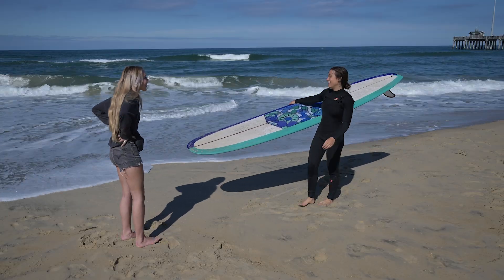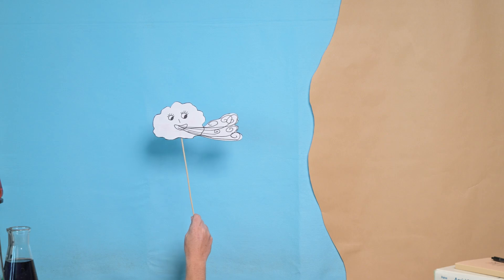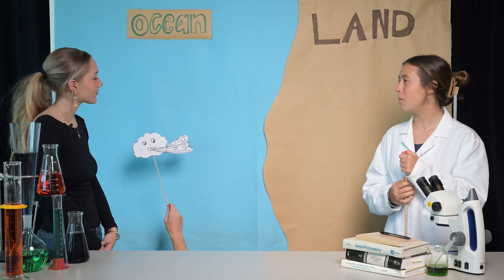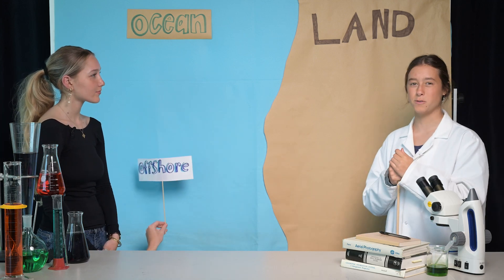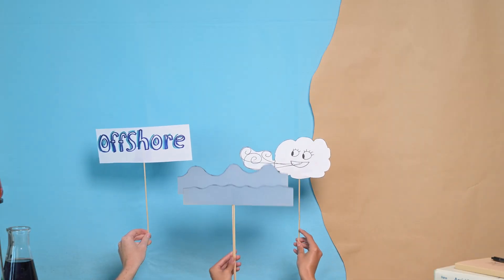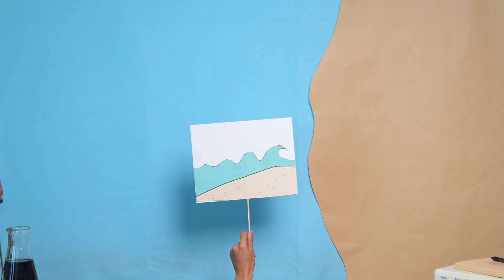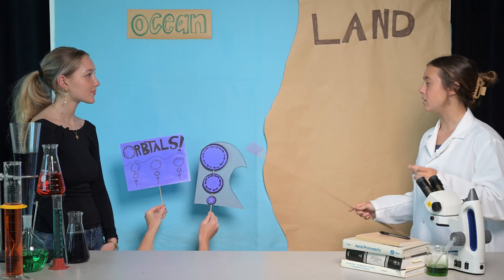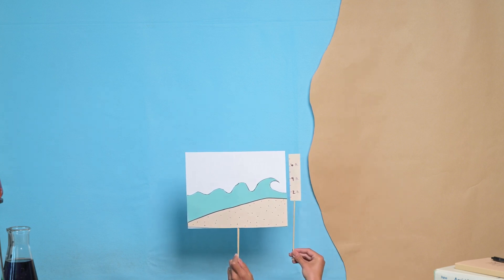The Science of Surfing with Julianna Forte - Episode 1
Join CSI high school intern Julianna Forte for her "Science of Surfing" video series.  In this first episode, Julianna and Sterling give an overview of waves, how they are formed, and what makes good waves for surfing.

First Flight High School student and CSI intern Julianna Forte conceived, directed, and edited the videos in this series.